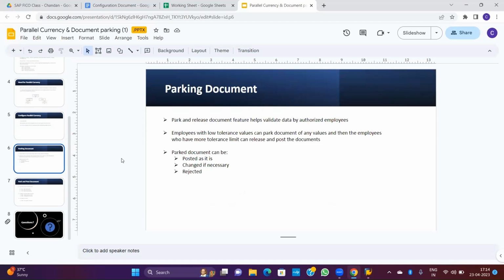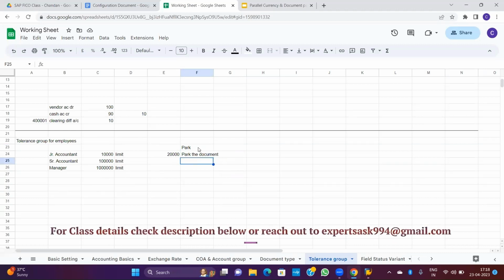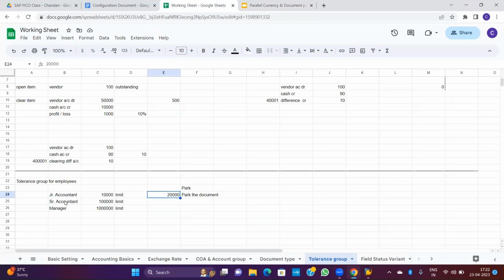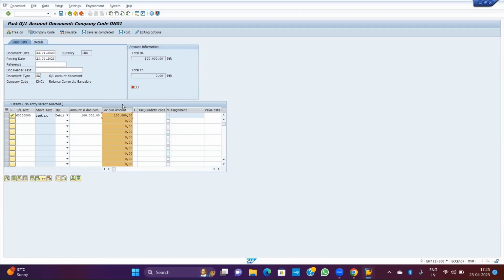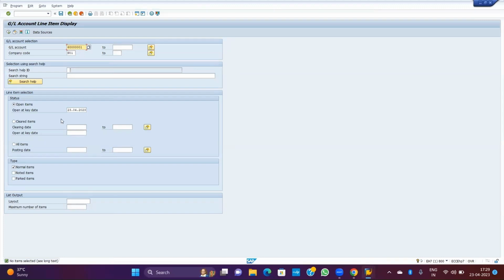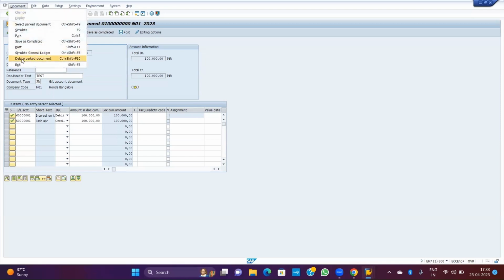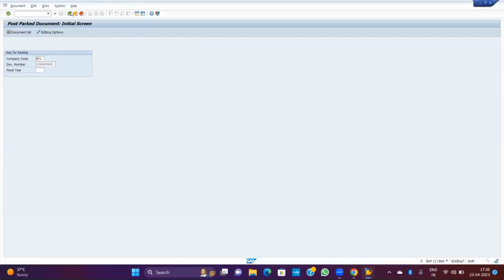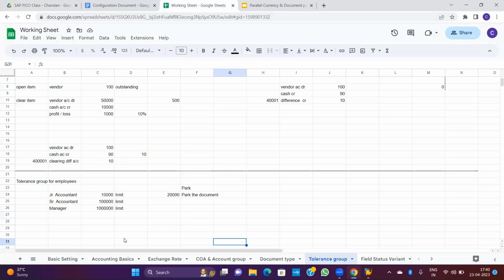Document Park and Post in SAP Finance (SAP FICO Class)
Accounting Document Park and Post is one of the major feature of SAP ERP and it is widely used by organizations running on SAP.

Park and release function gives the ability to business for reviewing critical accounting entries before posting.

This video is part of our SAP FI Class. If you are interested in learning SAP Finance then visit below for recorded class sessions: